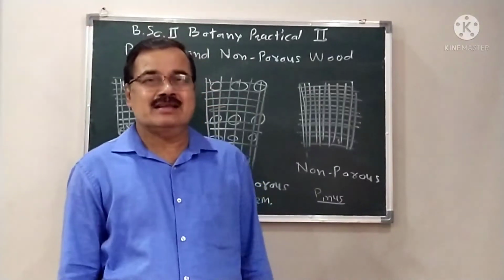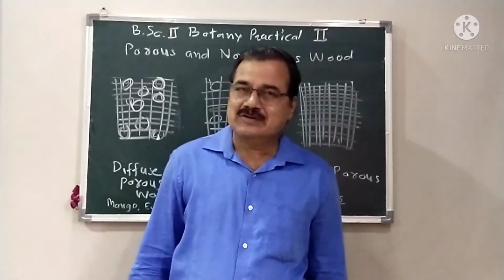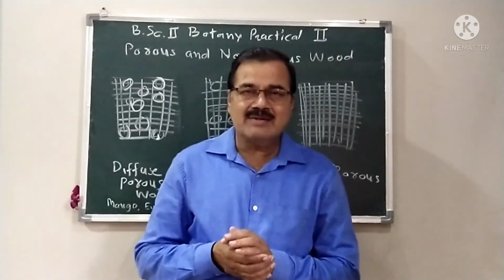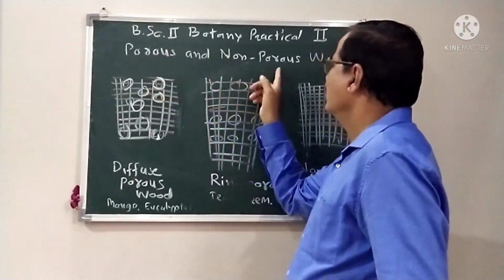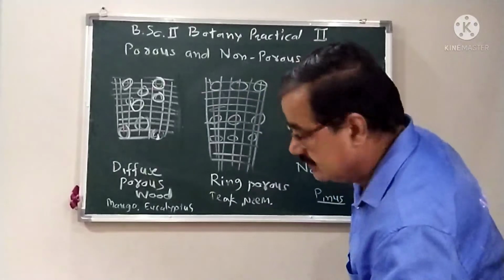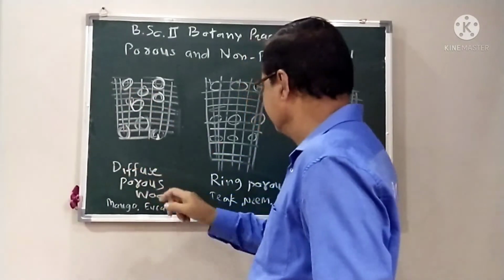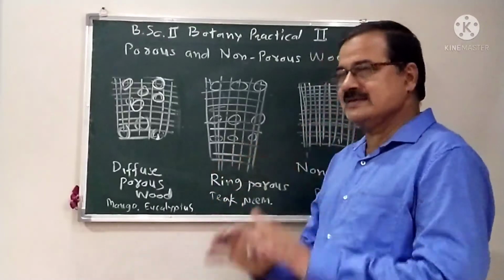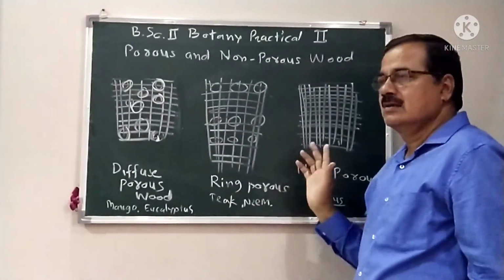Botany B.Sc.|| Practical ||.--PW NPW